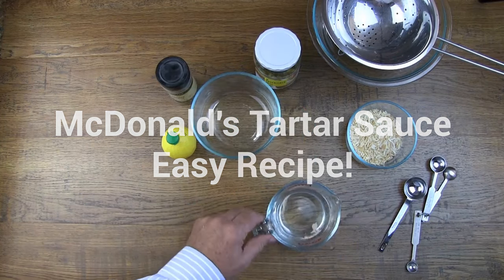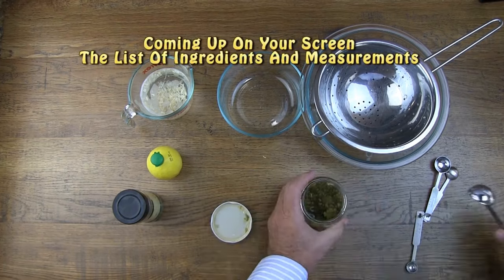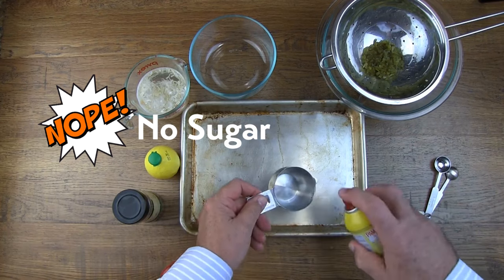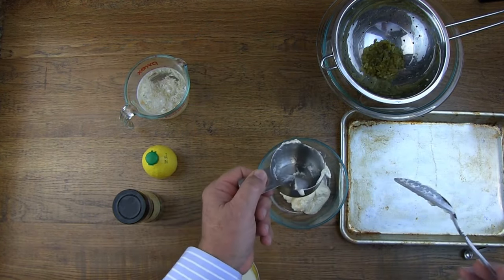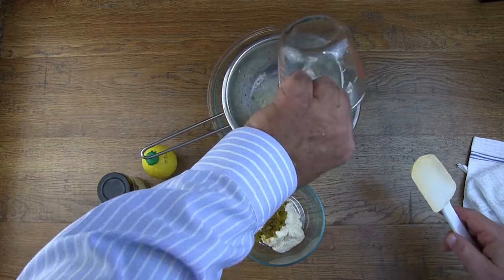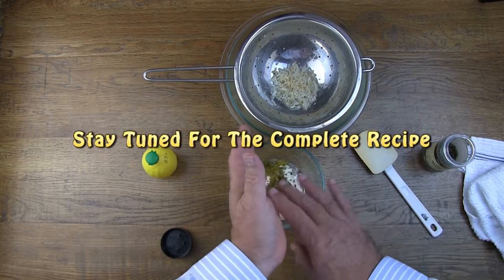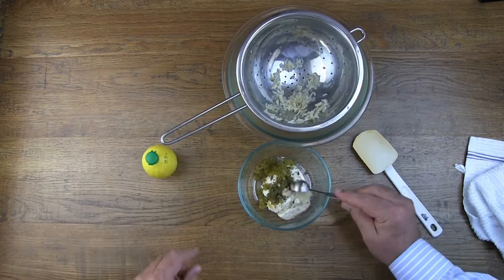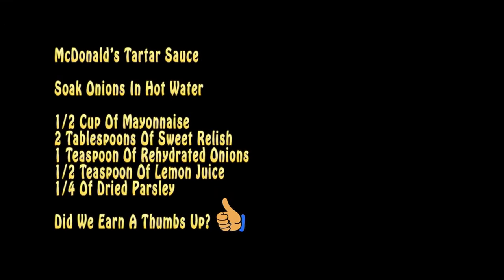The Ultimate McDonald's Tartar Sauce Copycat Recipe: EXACT TASTE Guaranteed!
Homemade McDonald's Tartar Sauce Recipe. EXACT TASTE! Do you love McDonald's tartar sauce, but you don't want to spend money on it every time you go to the restaurant? In this video, I'll show you how to make the ultimate McDonald's tartar sauce copycat recipe that tastes EXACTLY like the real thing!

McDonald's Tartar Sauce
Kitchen Tips OnLine Recipe
1/2 Cup Of Mayonnaise
 2 Tablespoons Of Relish (Drained)
 1/2 Teaspoon Of Dehydrated Onion (Rehydrated)
1/2 Teaspoon Of Lemon Juice
1/2 Teaspoon Of Dried Parsley